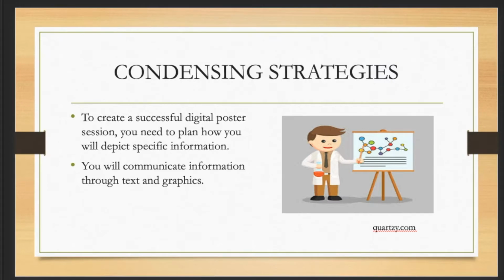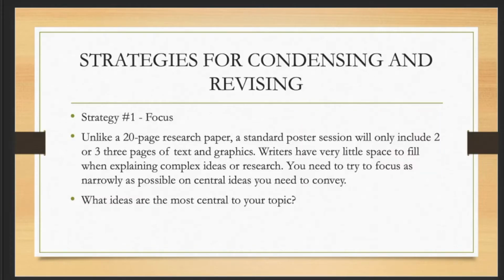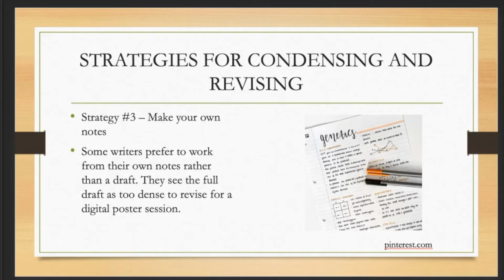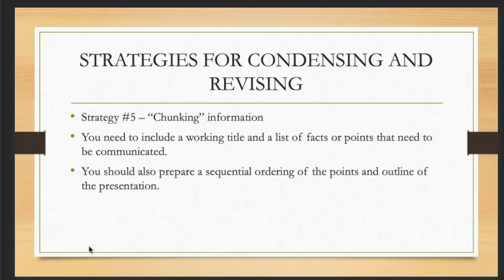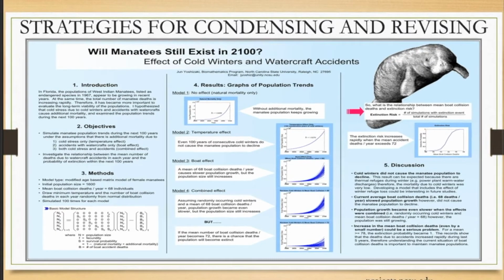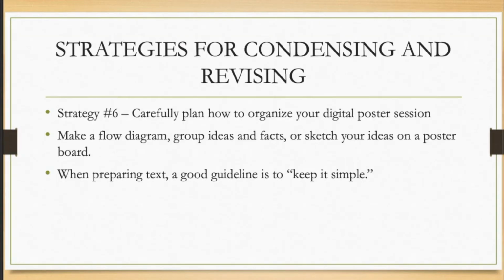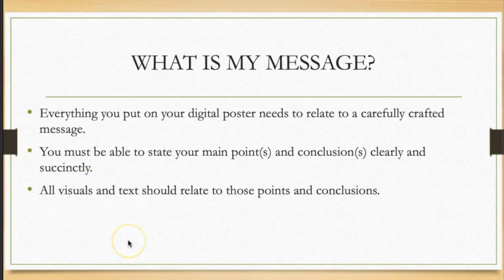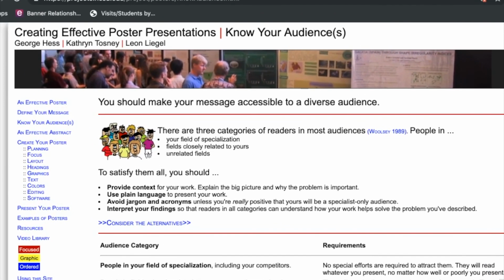ENG 355 - Condensing Information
This video lecture will provide strategies and tips for condensing your research into 300-600 words of text for your digital poster session.